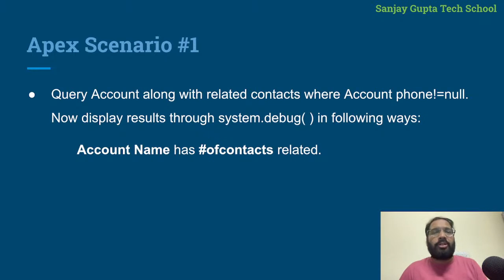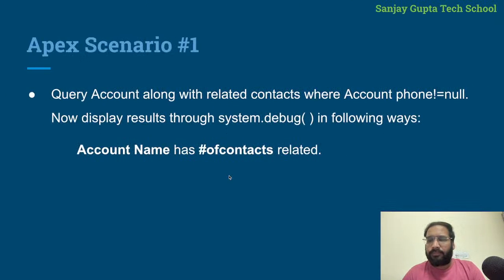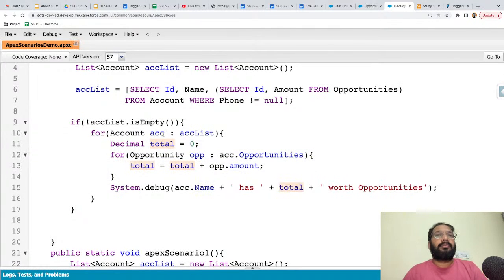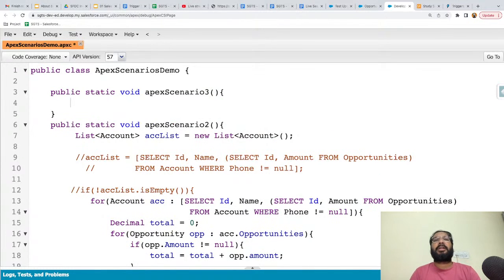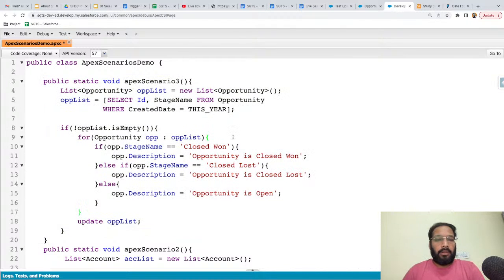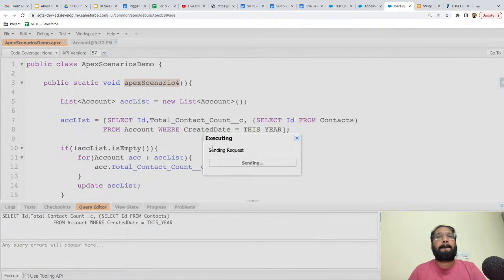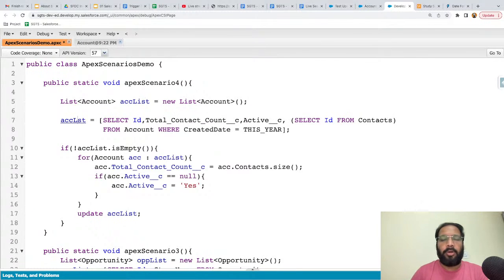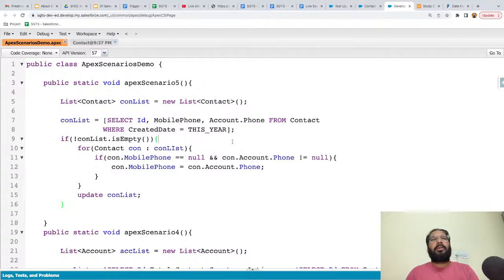Day 43 | Salesforce Bootcamp 2023 | Apex Scenarios | Learn Salesforce Live with Sanjay Gupta